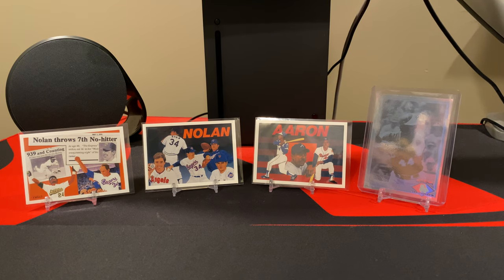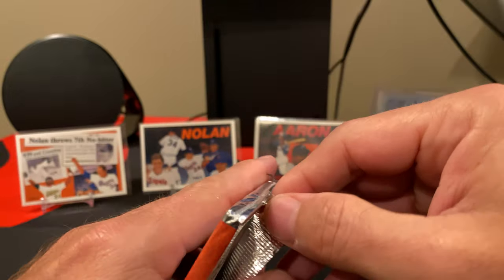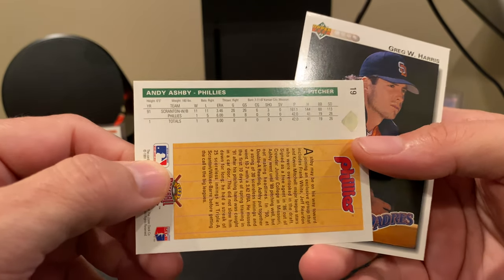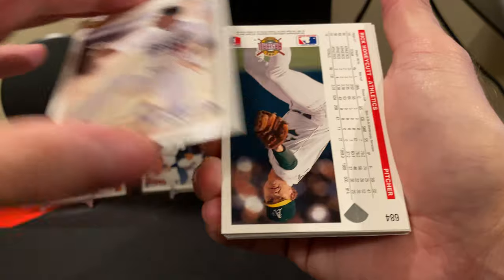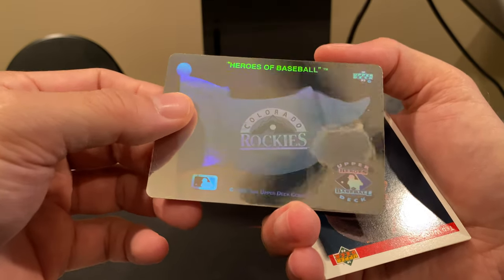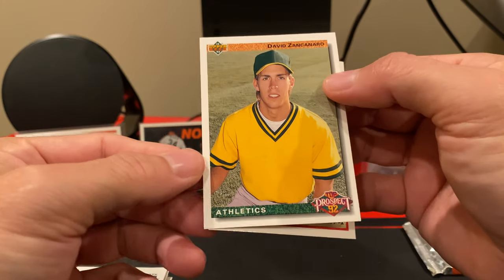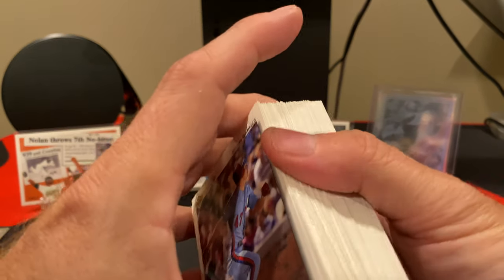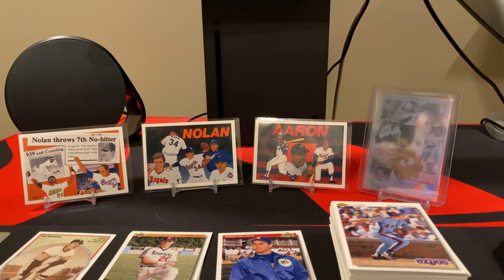Time to find Ted in 1992 Upper Deck low number series.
One thing I like about Upper Deck is they at least gave you some hope to find some now legends of the game.  With the 1992 Upper Deck Low Number series, that hope was to find that Ted Williams auto.  Time to begin this hunt too!  Enjoy!